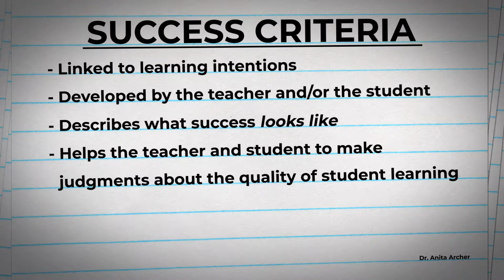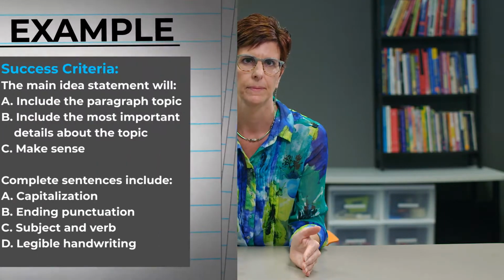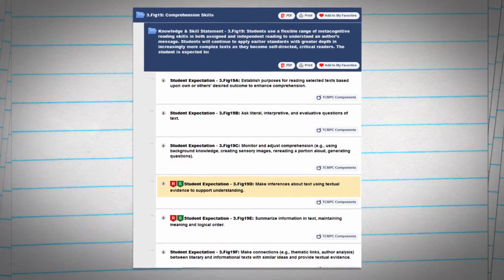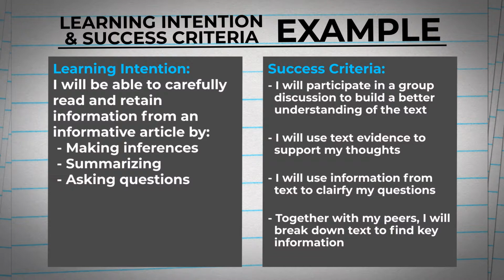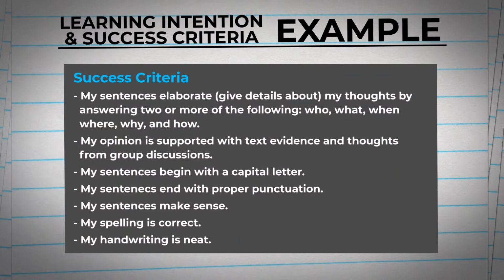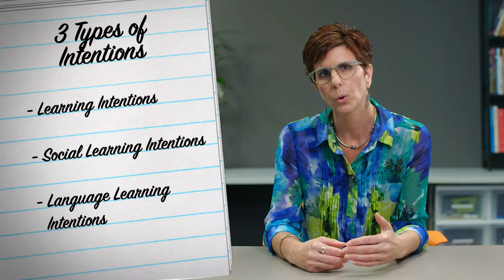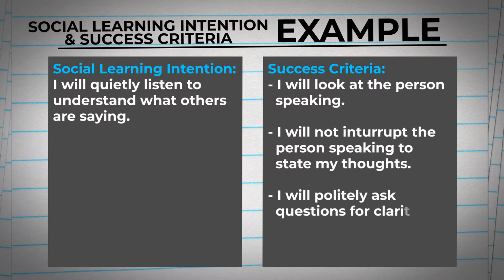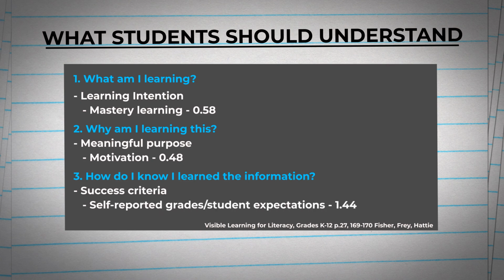Learning Intentions and Success Criteria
In this short video tutorial, learn how to write and present to students Learning Intentions and Success Criteria.This research validated approach to learning give both the teacher and students a road map for learning by answering: What am I learning? Why am I learning this? How will I know I learned?